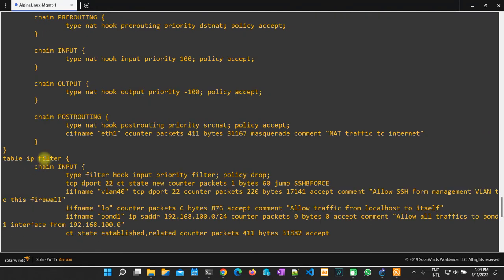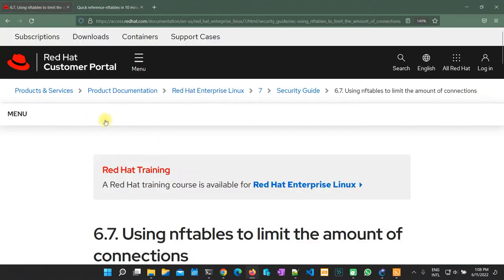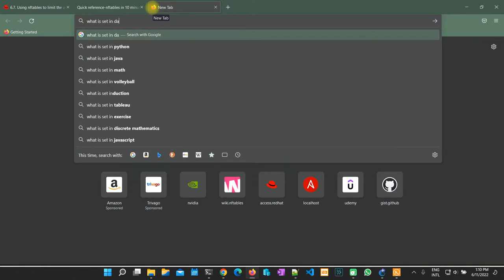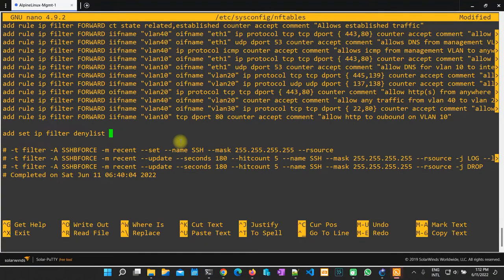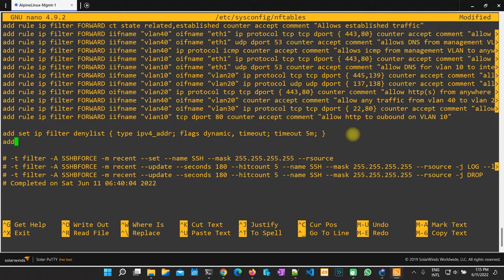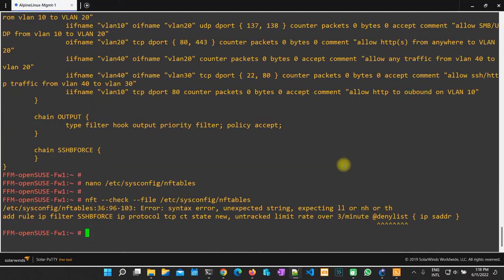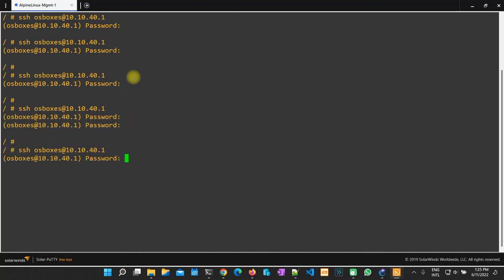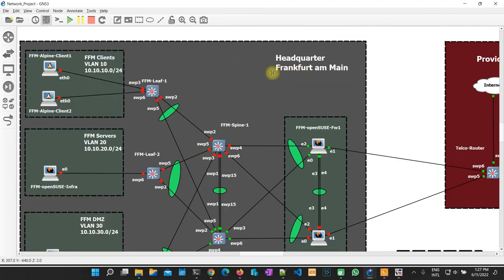Block SSH brute force attacks for 5 minutes using nftables on Linux firewall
iptables is history. It is deprecated and replaced by nftables since 2014.
Now nftables is a mature firewall interface for Netfilter in the Linux kernel.

One requires to learn nftables, its language, syntax, and new features to be able to cope with modern Linux operating systems.

If a company's firewall is still mainly on iptables, it is taught in this course, how to transform rules from iptables to nftables easily.